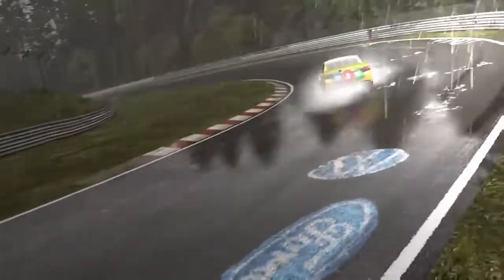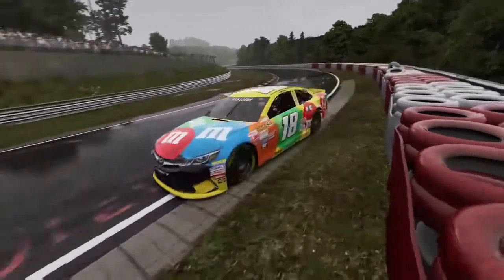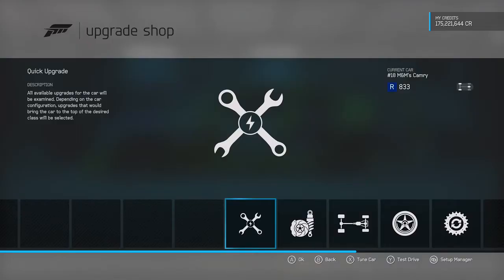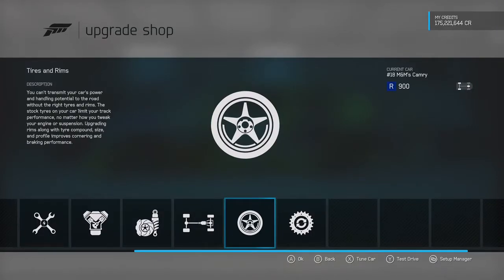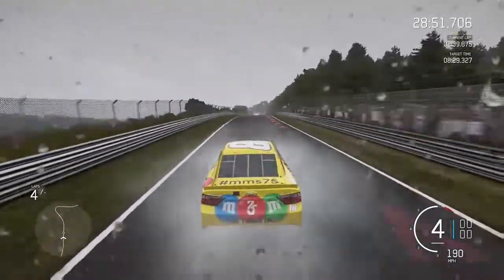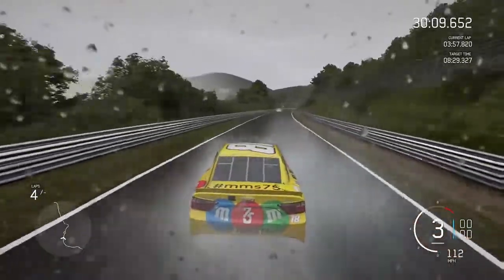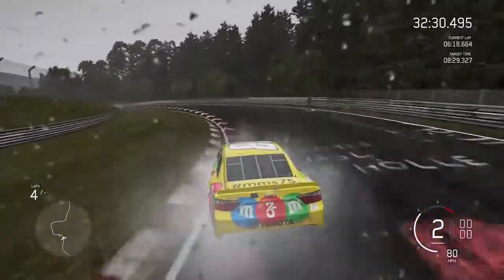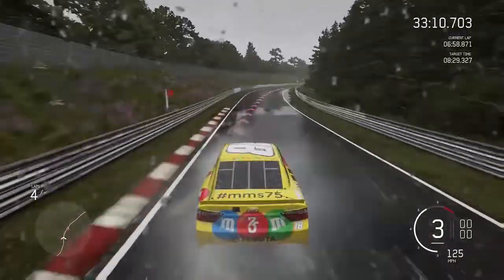Hotlap Tuesday - NASCAR on Nürburgring Nordschleife + GP Wet (FM6)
Oh boy. This time we are getting serious. NASCAR on Nürburgring Nordschleife. If this is isn't worse enough we add some rain. And the GP part of the track.